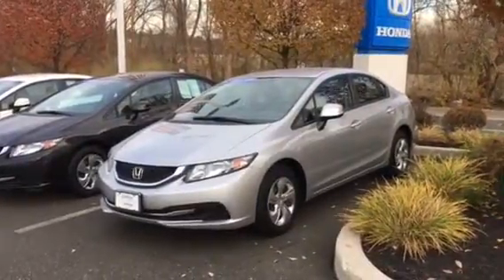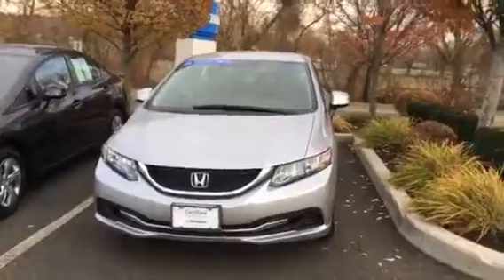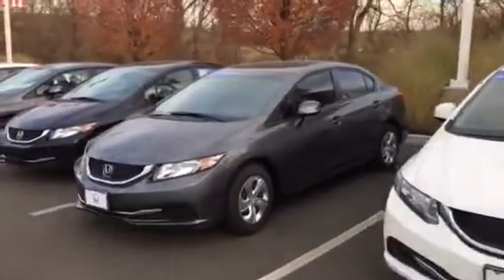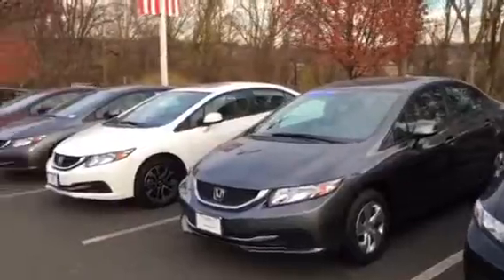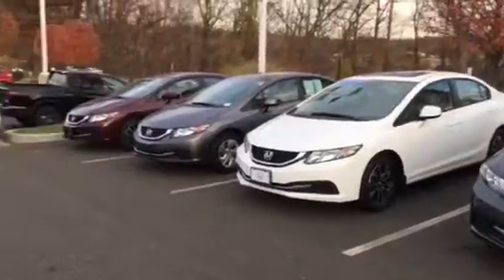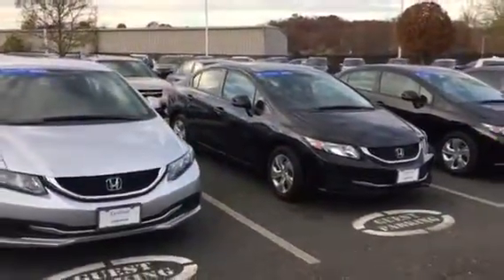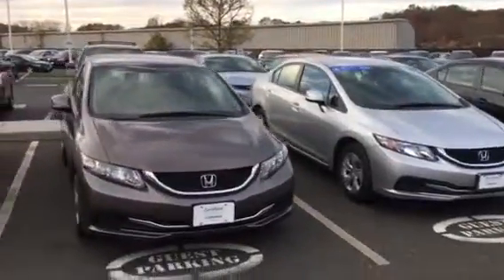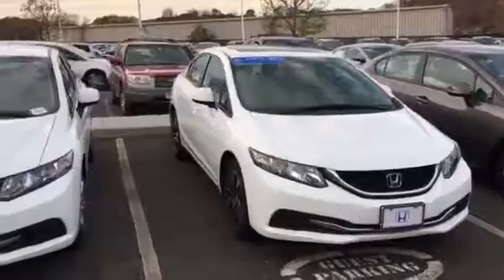2013 Honda Civic LX – AJ